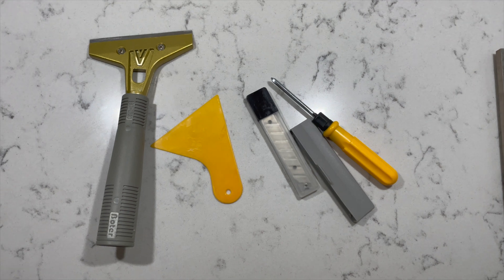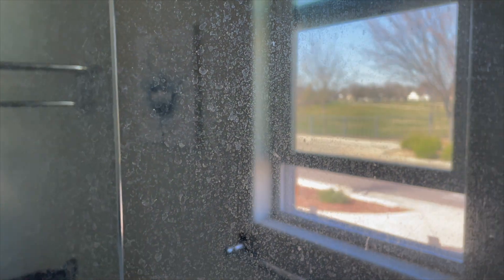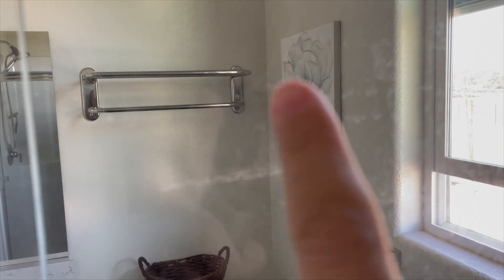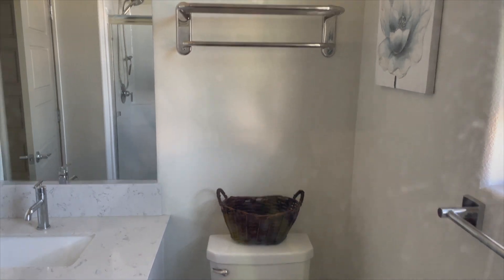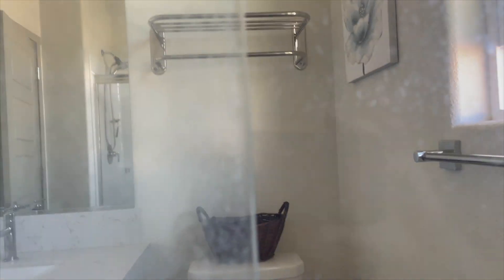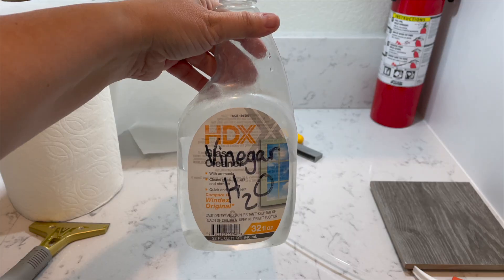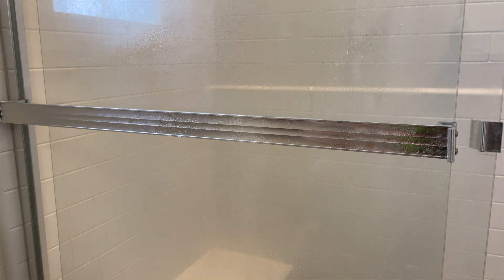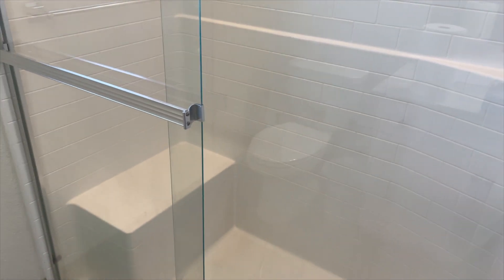Got Hard Water Stains on Your Shower Doors? This Secret Trick Will WOW You!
To get the hard water stains and soap scum off of my shower doors, I use a few tools.  I use a glass scraper, vinegar and water solution, and then Raine-x to seal the glass.

LDS Industry Extendable Razor Blade Sticker/paint Scraper Remover for Window Glass Windshield Tile Granite Wall Cleaning Hand Tool, Gum Cleaning, Stove Cleaner
Rain-X Glass Treatment- 7 fl oz.
Daily Chef Distilled White Vinegar 2/1 gallon jugs (2 Pack)

Some of my favorite products:
➡️ Favorite Panini Press
➡️ Favorite Anova Vide Precision Cooker
➡️ Favorite Sheets
➡️ Favorite Bladless Fan
➡️ Favorite Roku Stream Bar
➡️ Favorite Video Camera
➡️ Favorite Slipper
➡️ Favorite Knife Set

Thanks!